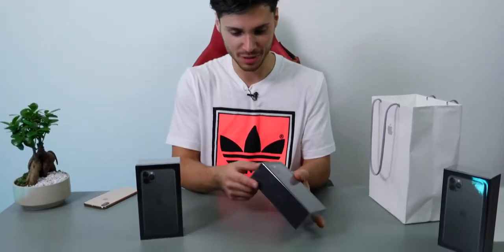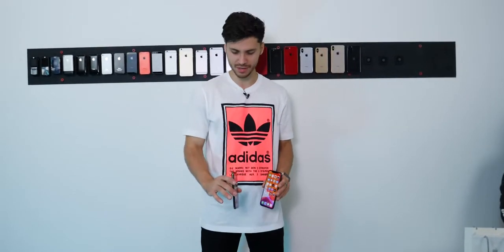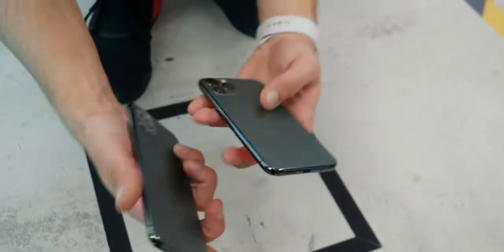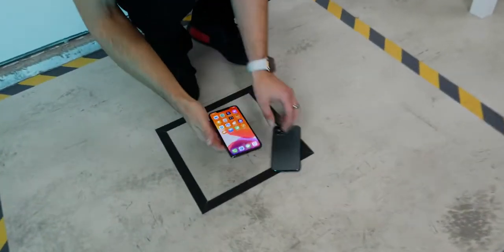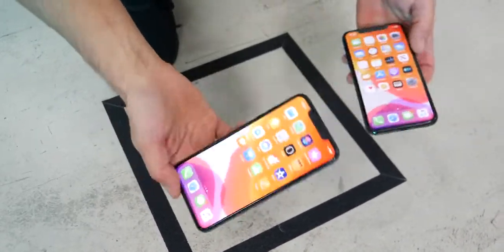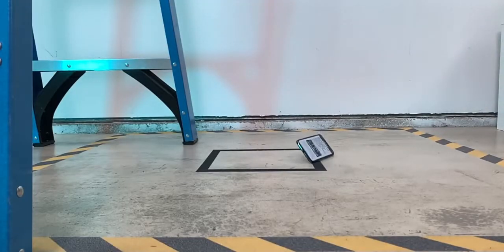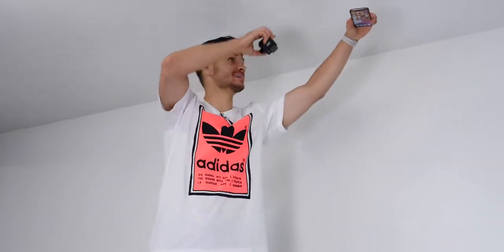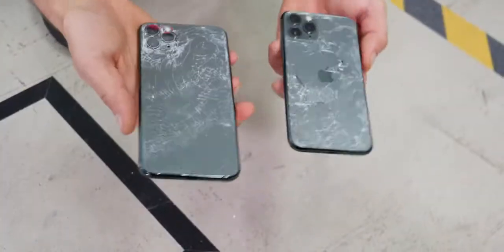iPhone 11 Pro DROP Test!!!! تست ضربه آیفون 11 پرو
سلام دوستان میخوایم تست کنیم آیفون پرو وقتی ضربه بخوره چه اتفاقی براش می افته ! از فاصله های متفاوت !! عجیبه حتما ببینید.